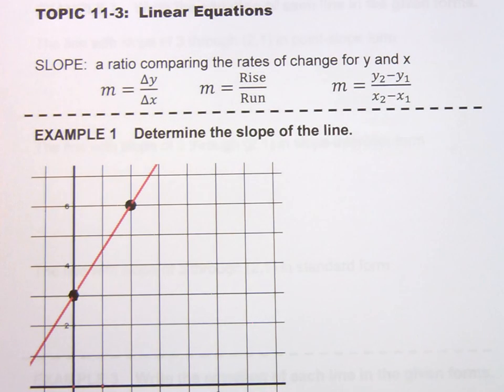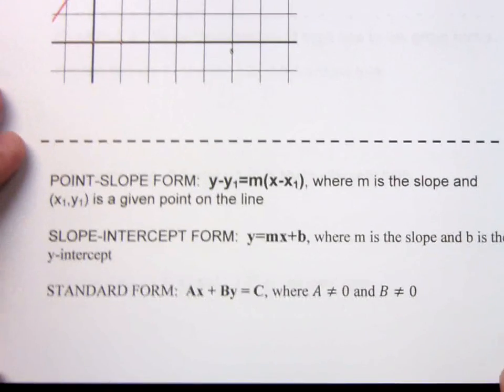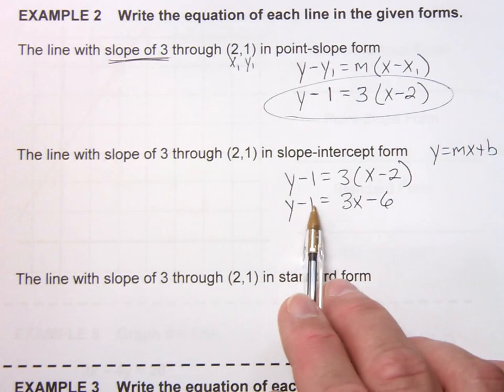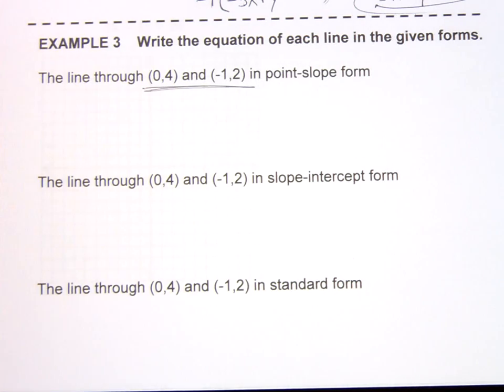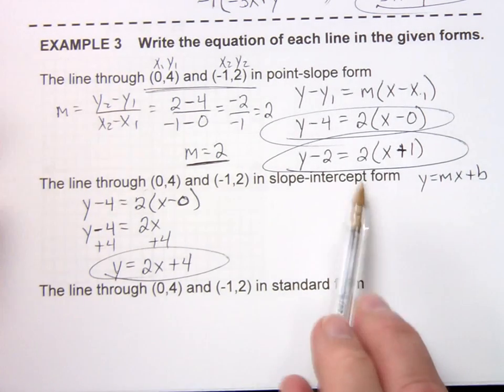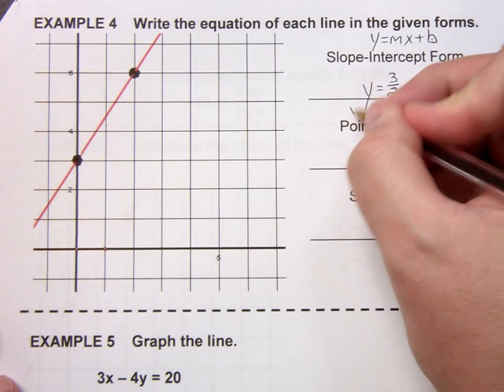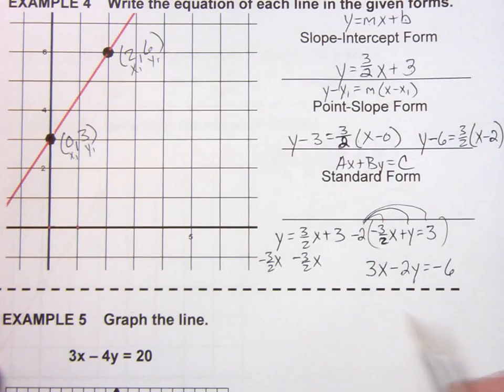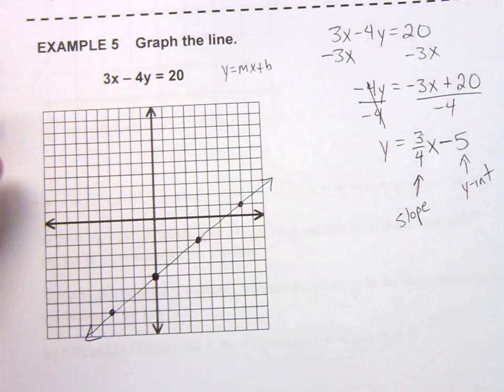11 3 Linear Equations